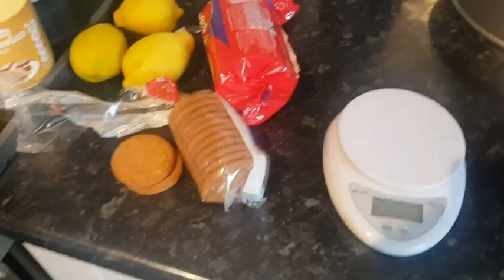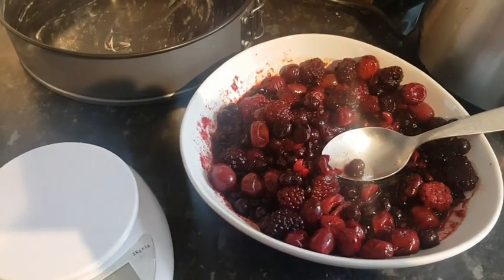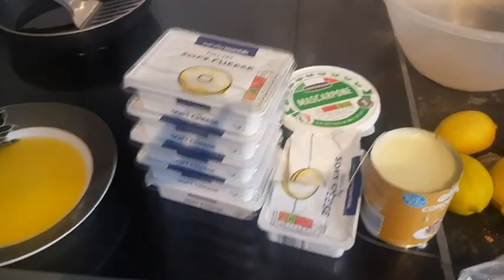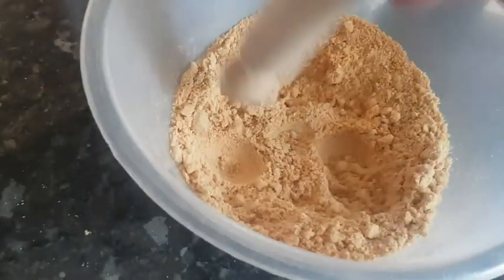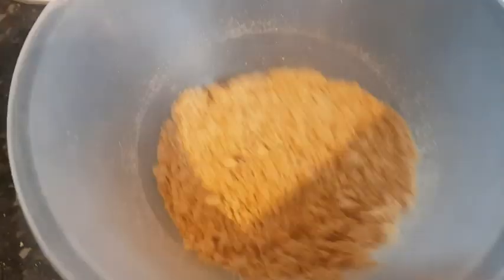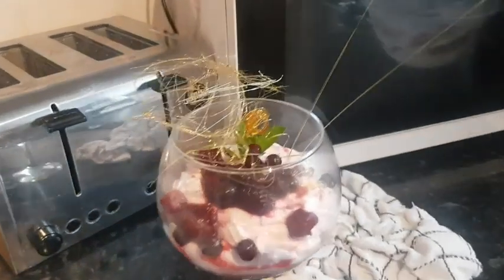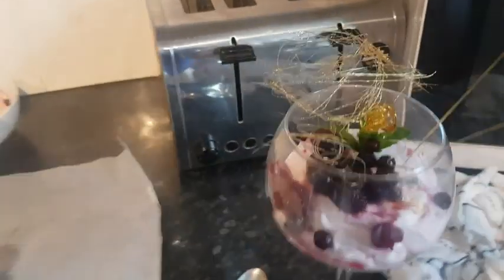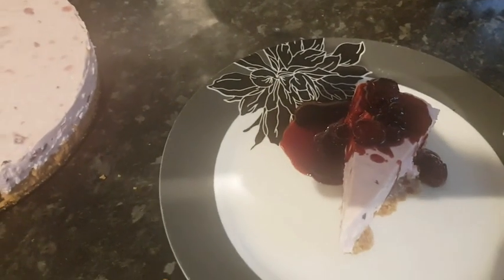basic homemade cheesecake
hey guys check this basic recipe for simple lush cheesecake, so easy to put together, use any fruit or flavourings build your own from there!!!